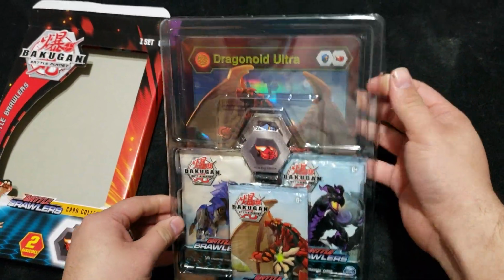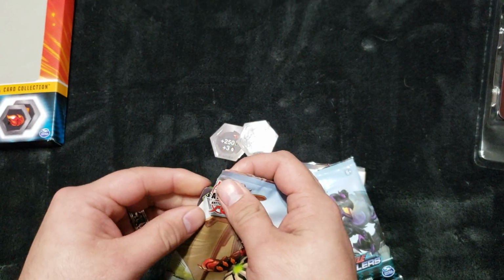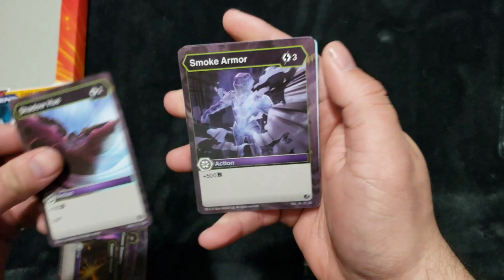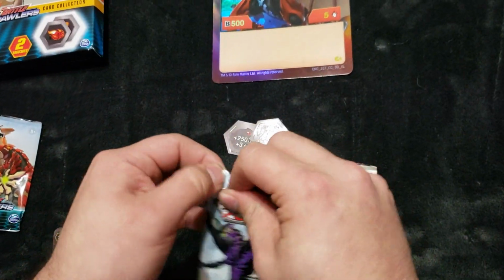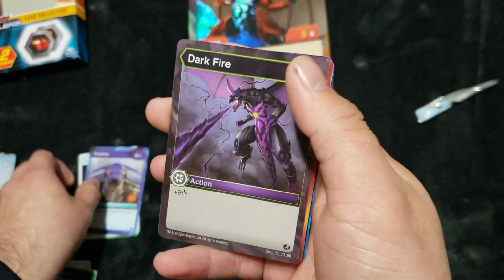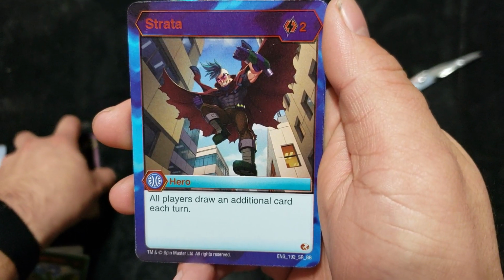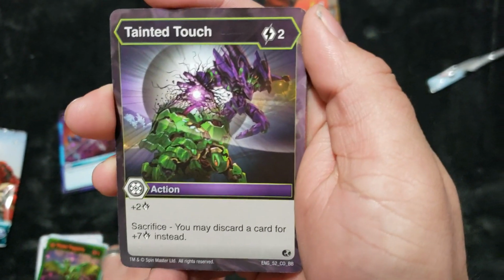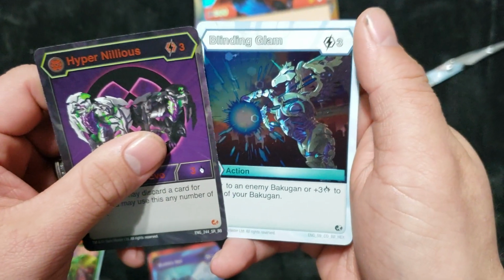Bakugan battle planet three pack opening. These are the Best!